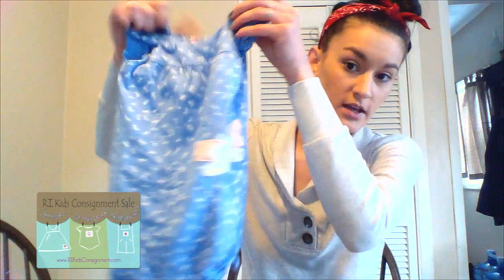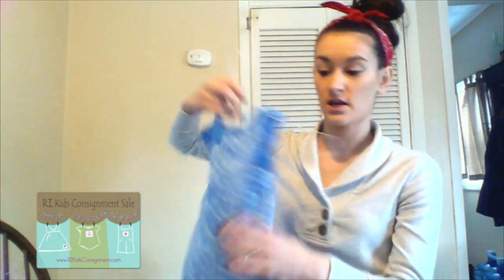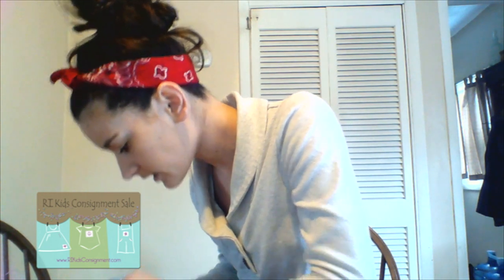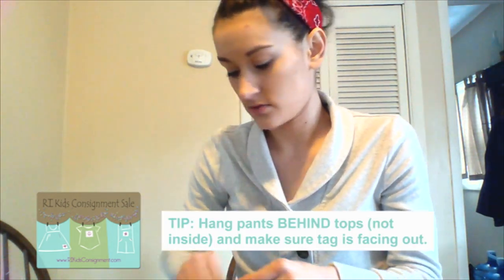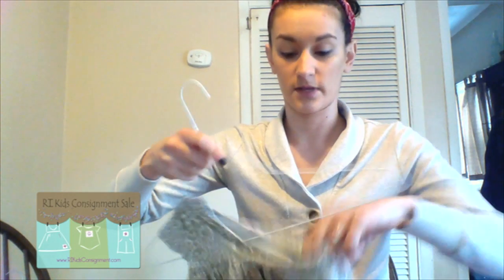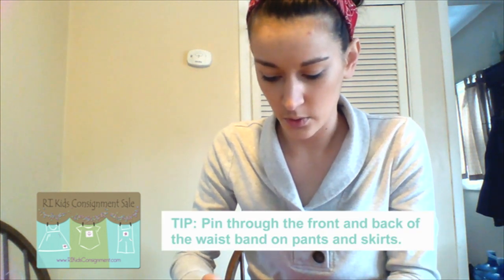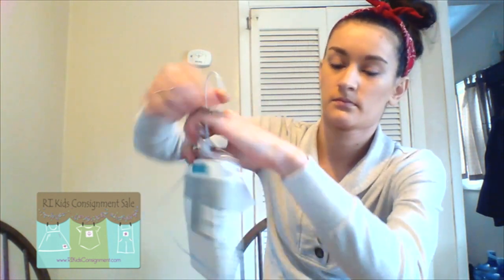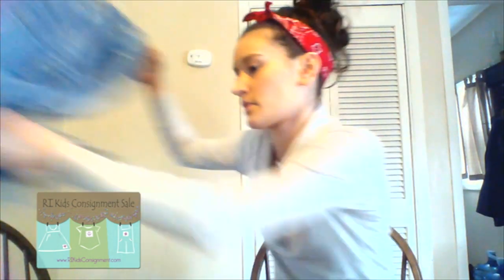RIKCS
How to hang and tag your items for the RI KIDS CONSIGNMENT SALE.